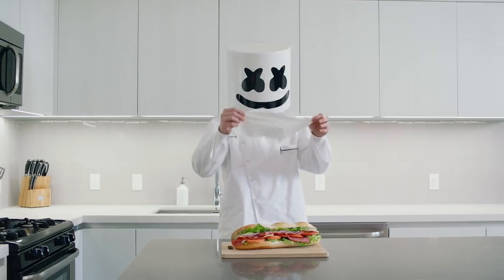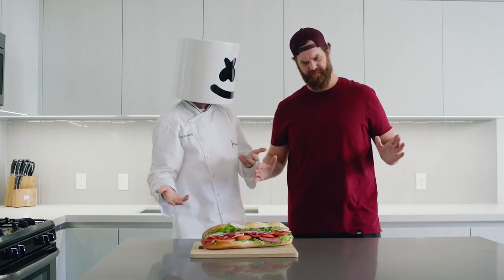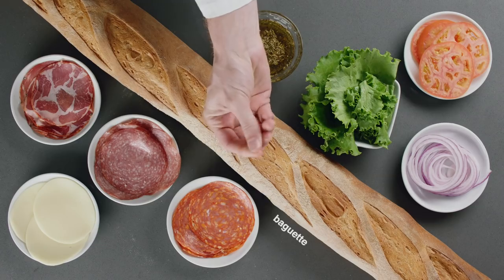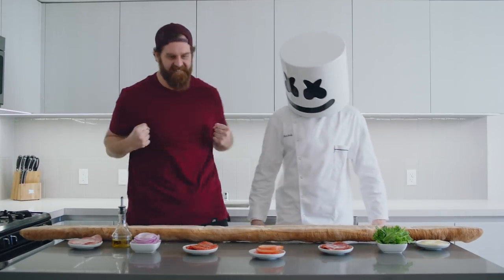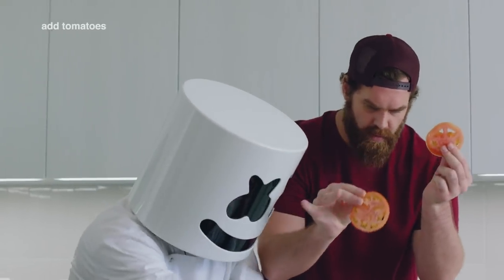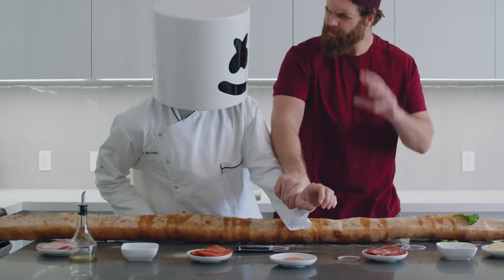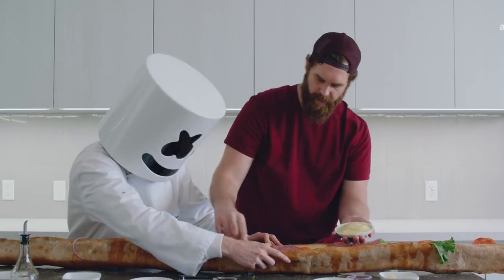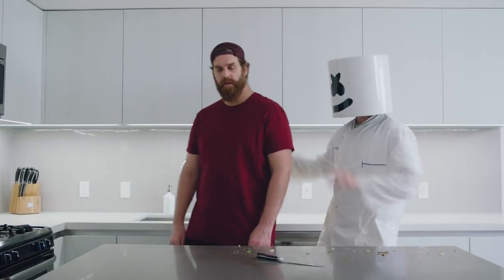Giant 6 Foot Italian Sub (Feat. Harley from Epic Meal Time) | Cooking with Marshmello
Hey mellogang! My guest this week required me to cook up something EPIC!!  Yes, that's right, please welcome Epic Meal Time host, Harley to the Cooking with Marshmello kitchen!

JOYTIME II is Out Now!

Credits:
Agency: MGX Creative
Director: Andrew Primavera
Creative Director: Daniel Malikyar
DP: Tehillah De Castro
Food Stylist: Ashley Guzman
Editor: Matt Morello & Liam Tangum
Colorist: Kinan Chabani
Narrator: Harriet Fisher

Epic Mello Time! Making A MASSIVE 6 Foot Italian Sub (Feat. Harley from Epic Meal Time) | Cooking with Marshmello